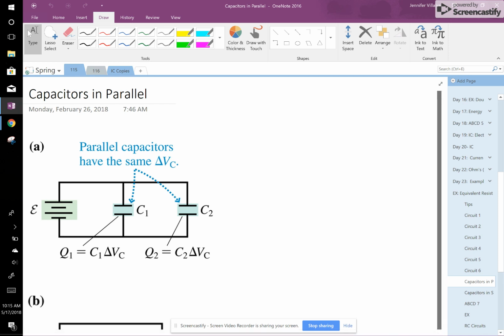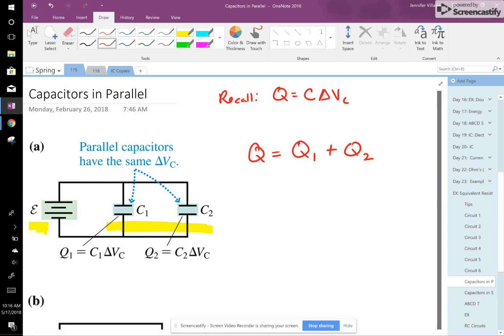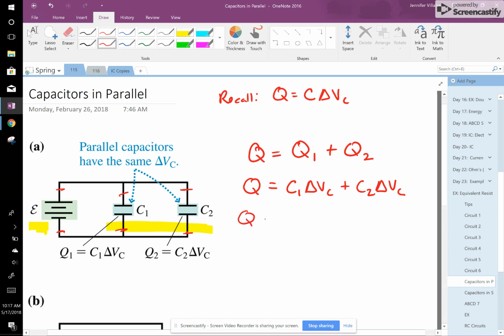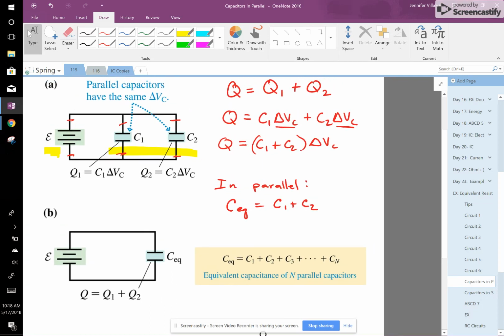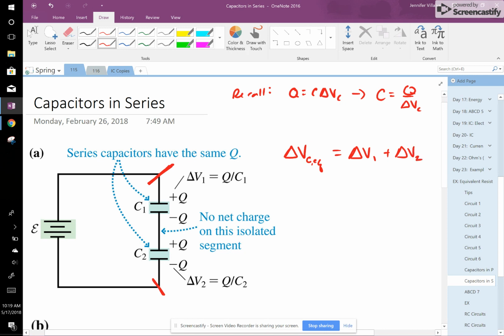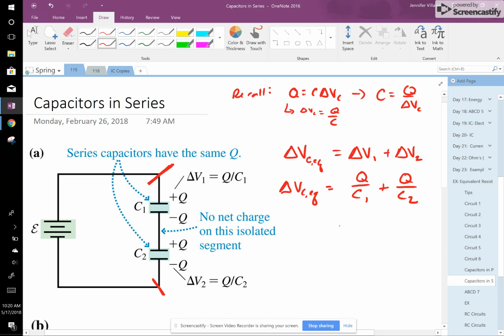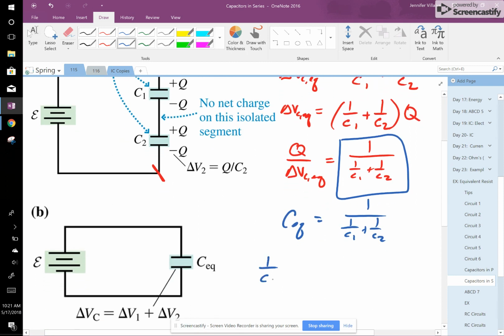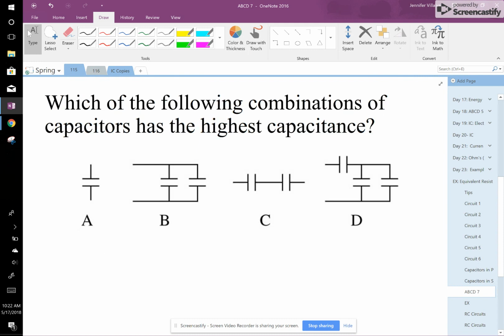May 17, 2018 10:22 AM